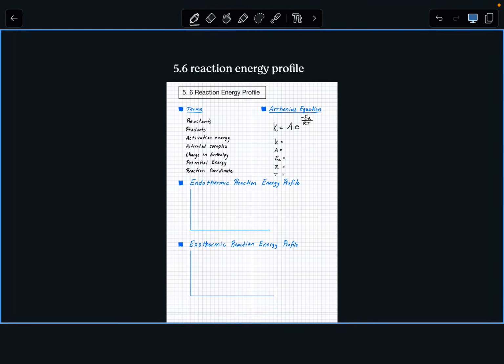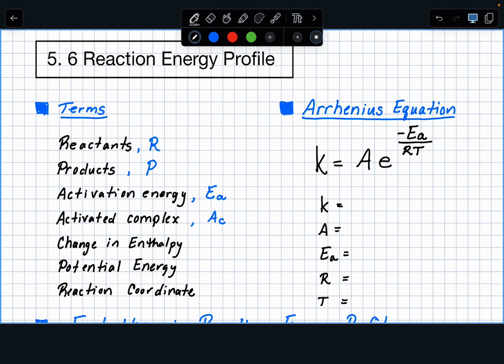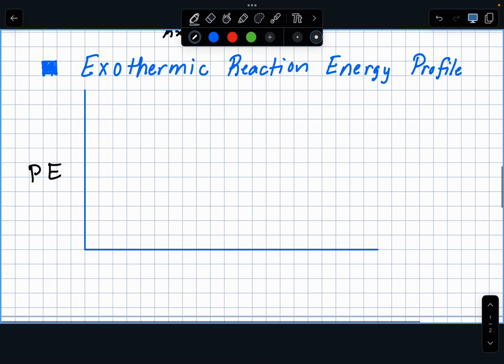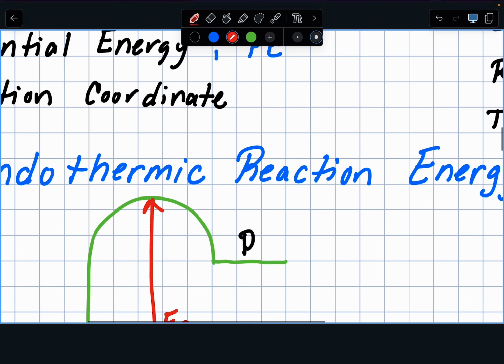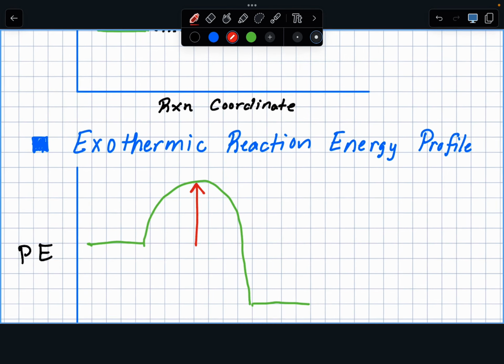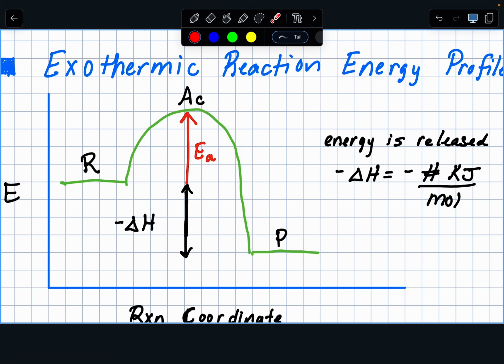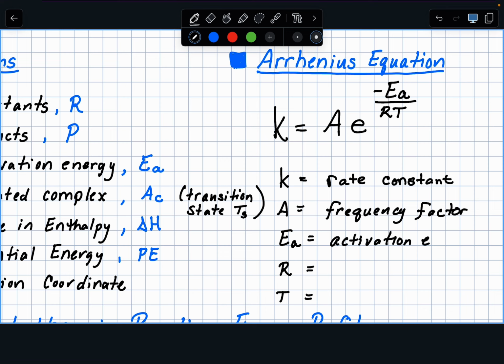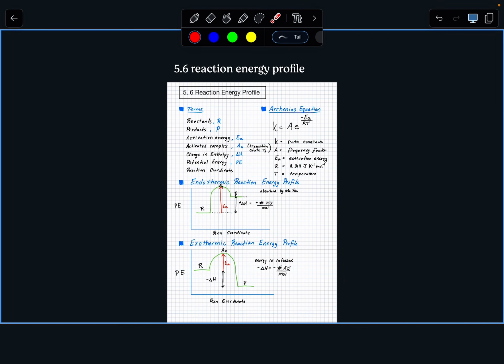Reaction Energy Profile: 5.6 - AP Chem Unit 5 Topic 6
The energy profile for an exothermic reaction and endothermic reaction is covered. The activation energy, the enthalpy change, the transition state or activated complex, and the reaction coordinate is discussed. The Arrhenius equation is given as well as useful function to find the right constant of a reaction. These energy profiles are extremely important in kinetics and chemical reactions.